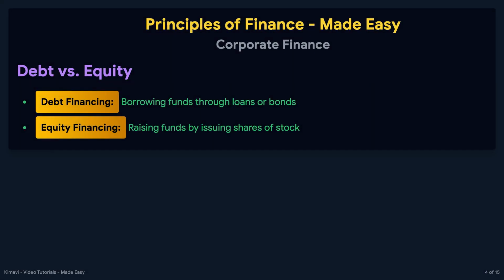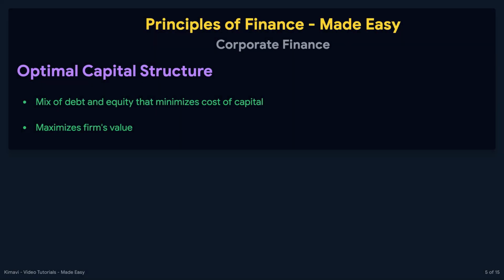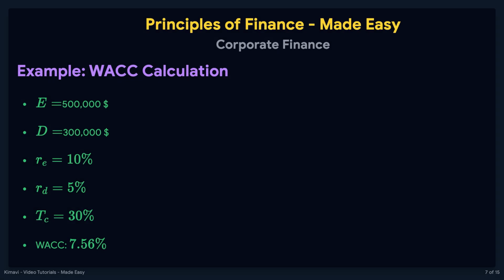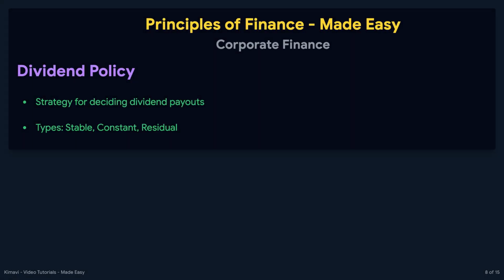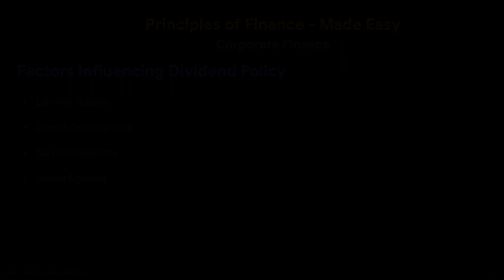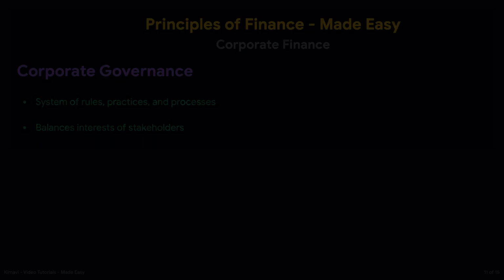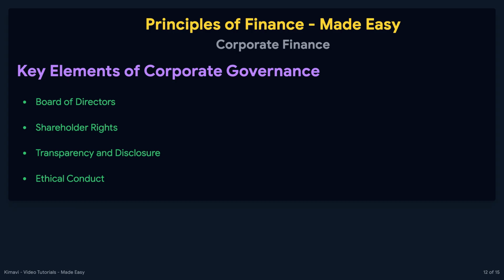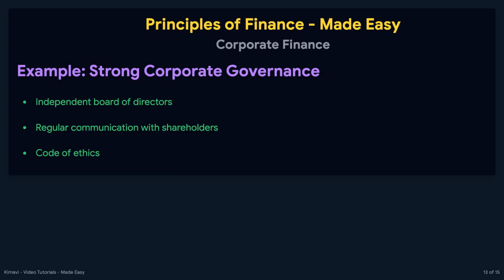💼📊 Corporate Finance Made Easy! Capital Structure, Dividends & Governance Explained 💡📈 For Managers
Master the essentials of Corporate Finance! 🚀 This video dives deep into capital structure, dividend policy, and corporate governance—key pillars for maximizing shareholder value and ensuring business success. Whether you’re a student or a corporate manager, learn how financial decisions impact a company’s growth and stability.

🔍 What you'll learn:

How to balance debt and equity for optimal capital structure.
Different strategies for deciding on dividend payouts.
The role of corporate governance in managing business ethics and stakeholder interests.

📚 Perfect for:

Finance and business students
Corporate managers and leaders
Investors and business enthusiasts

Video Tutorials - Made Easy - By Kimavi.